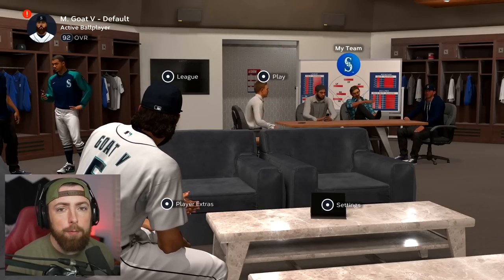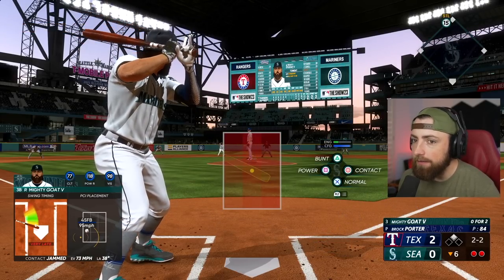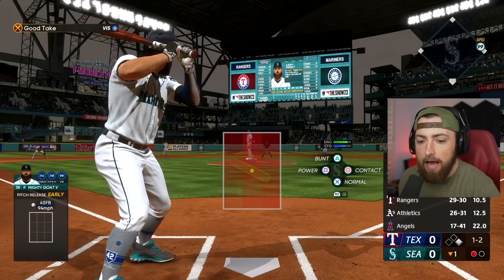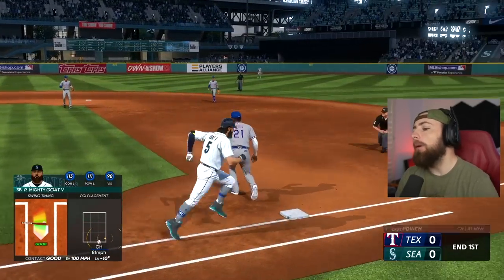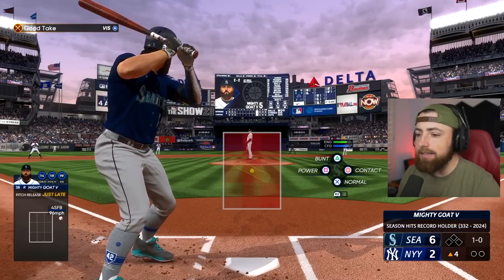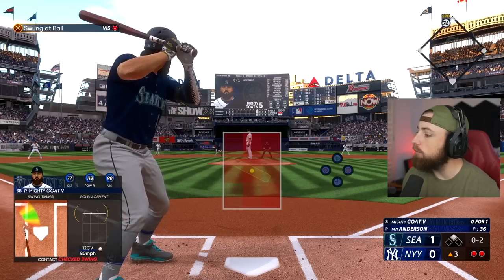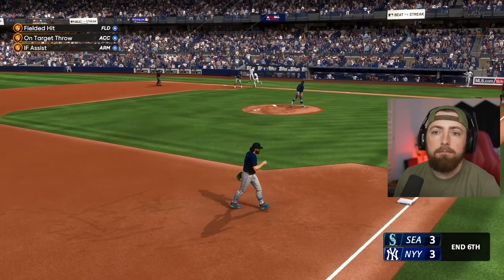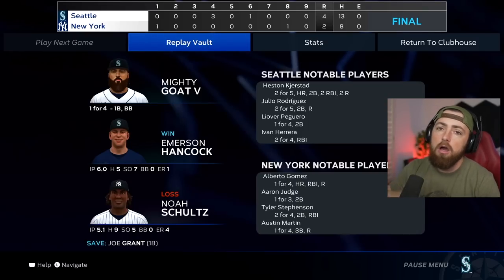I PLAYED ON THE HARDEST DIFFICULTY POSSIBLE! MLB The Show 23 | Road To The Show Gameplay #69